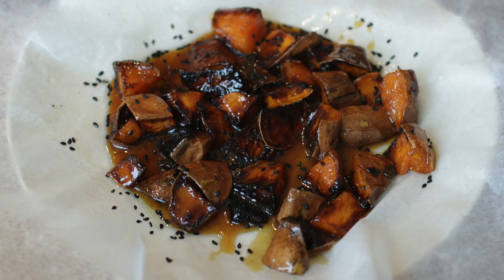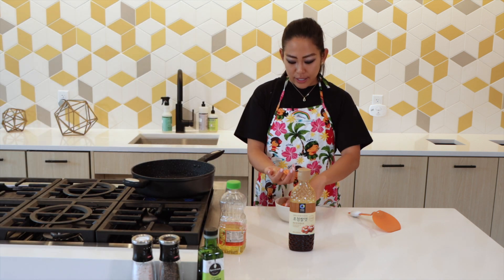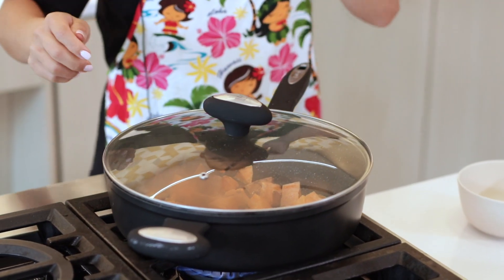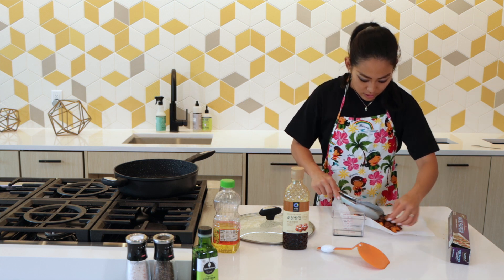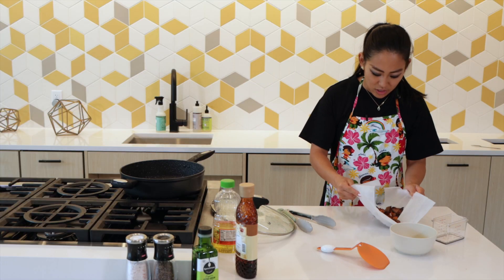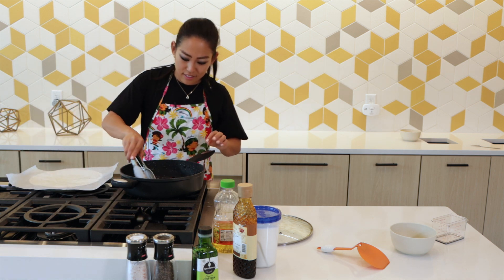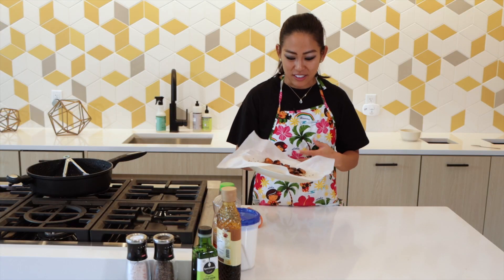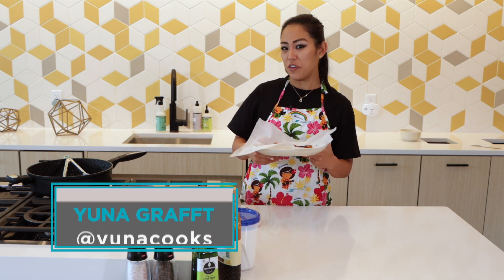Candied Sweet Potatoes (겉바속촉 고구마맛탕)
Follow me @YunaAlwaysCooks

겉은 바삭하고 속은 촉촉한 고구마맛탕 맛있게 만드는 방법을 공유합니다~

Ingredients:
1 pound of Korean sweet potato
vegetable oil
sugar

Transcription

00:04
I'm Yuna. Today I'm going to make really delicious and the easiest snack there is, Go Gu Ma Ma Tang (고구마 맛탕): deep fried sweet potatoes.

00:18
Yeah, it's crazy. It's insanely good!

00:30
So first thing, we have to fry up our sweet potatoes. So I'm going to drizzle oil tenuous amount. We're not deep frying it. We're pan frying it until the sweet potatoes are cooked through. So let's crank up our heat, shall we? All right, so I already went ahead and chopped all my sweet potatoes into cubes. So this is a shape that you're looking for, essentially chunks, yes.

01:08
Make sure that all the sweet potatoes are coated nicely in oil. Delicious. I already cannot wait. So we're here for a little bit. Okay. We're good. Turning off the heat.

01:42
Oh, yeah. That looks amazing. Going to grab our wax paper so they can rest. What I'm going to do is just save this, remove that from the heat. Some are definitely more cooked than the other ones. That's okay. So keep it here and let it cool for a little bit.

02:11
I use wax paper so that the oil doesn't sip through. It's common sense, I guess. So the next step is coat this in either rice syrup or sugar. So just in here, it's already super hot from the heat. So right away, let's go ahead and add in about quarter cup of rice syrup, enough to coat all of them very nicely.

02:43
So it's starting to boil a little bit. Right? And that is when I just add in our potatoes back in and coat it. And Done! So rice syrup is amazing because it'll harden as it cools off. And what actually does help with a little bit of sugar because it will crystallize it.

03:03
So about a couple of tablespoons of sugar just like this and then coat it beautifully. Oh, yeah. Told you. It's a fun little dessert. This is it, you guys.

03:23
So just put this back on for me. The more syrup the better, of course. And then lastly, I'm just going to garnish it with our black pepper, black sesame seeds. This is it. Under five minutes.

03:52
You can make the most delicious and healthy because it's sweet potatoes and semi guilt free snack desserts, side dish, you name it. I used to eat this for breakfast because it's like, oh, it's sweet potatoes! And let me just have some eggs with it. So it was super sweet. I mean, Americans eat french toast :)

04:15
We are here. I made Go Gu Ma Ma Tang (고구마 맛탕), which means fried sweet potato. It's candied sweet potato, literally translating it fried candy sweet potatoes? But I'm going to call it candy sweet potatoes? I hope you make this and if you make this take a photo and tag me on Instagram.

04:37
I think you already know that by now, but I just want to remind you that I'm here every Tuesday.